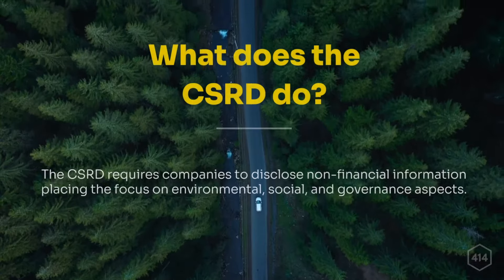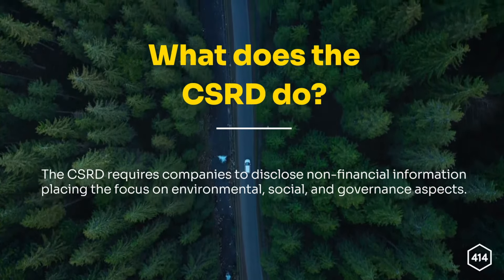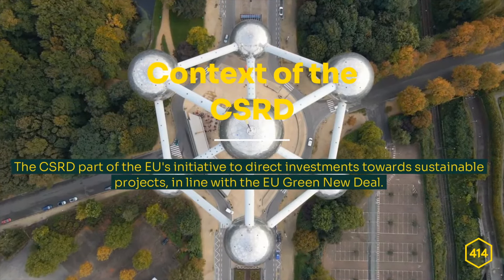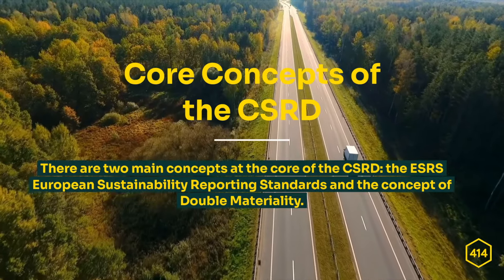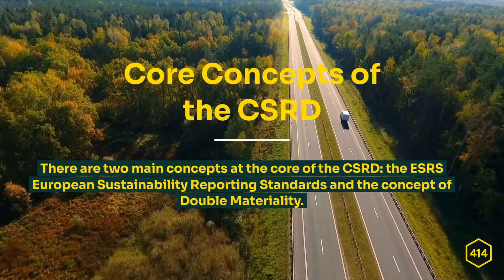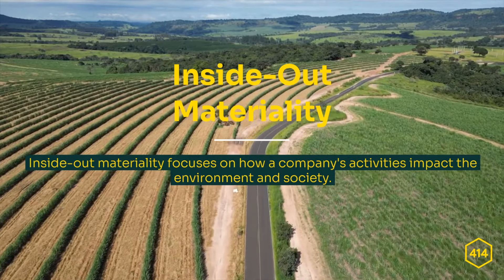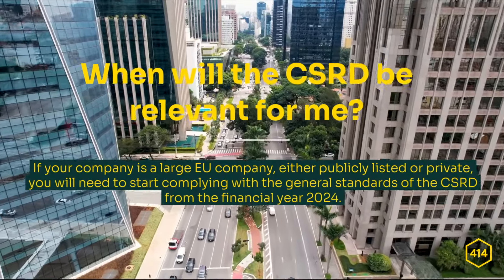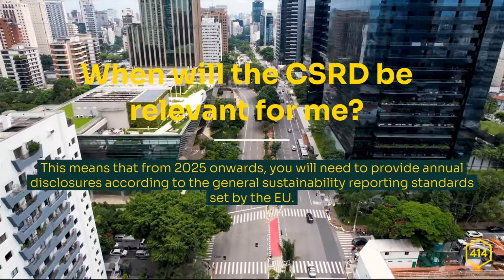Demystifying the CSRD - the Corporate Sustainability Reporting Directive EXPLAINED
On July 31, 2023, the European Commission reached a noteworthy milestone by embracing the European Sustainability Reporting Standards (ESRS). These standards will now be applicable to all companies falling under the scope of the Corporate Sustainability Reporting Directive (CSRD). 🌍📊

However there remains some uncertainty among companies regarding its implications, business impact, and compliance timelines. 🤔 🌱

🎥 Join us in the video where we'll go over the definition, context, and content of the directive, as well as discuss the varying requirements according to the company's size.

We hope this video was helpful to gain a better understanding of the CSRD. 🌍📈📆🌱🚀